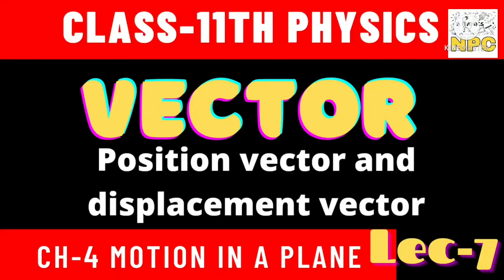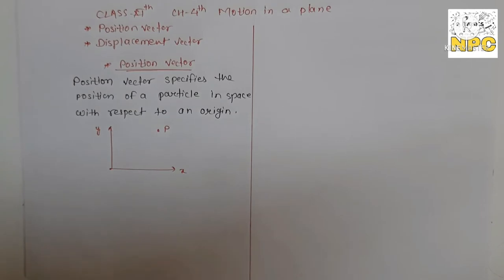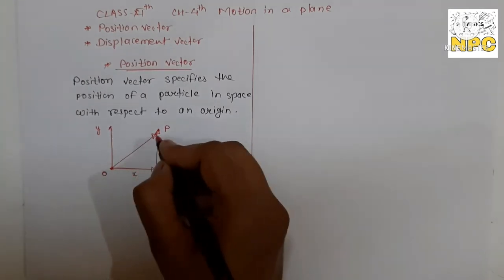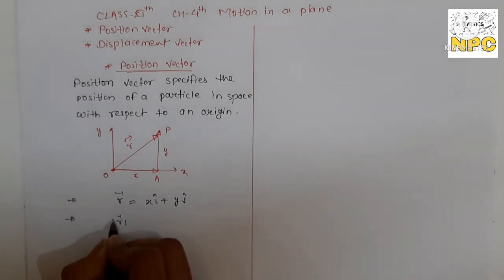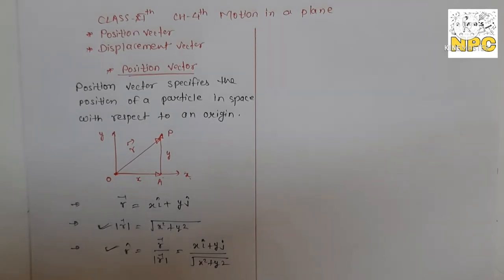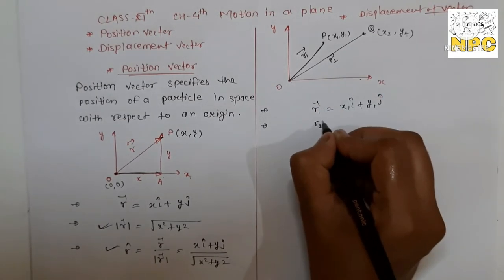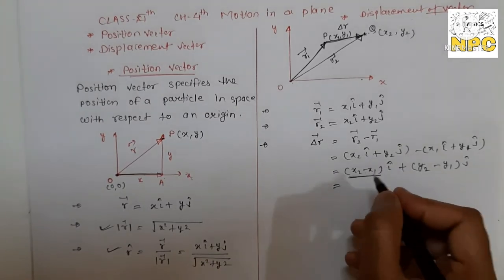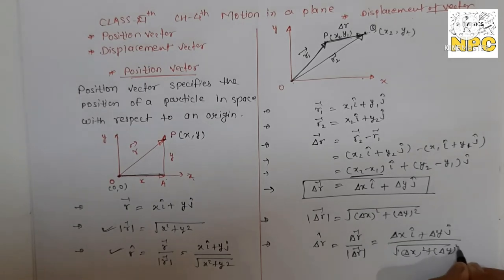07. Class-11th || physics || ch-4 || position vector || displacement vector || 2-D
Published on 17August 2021
Hello everyone
Today we'll learn new topic position vector and displacement vector from ur ch-4 motion in a plane ..last lecture link is given below

ch-3 motion in a straight line...

If u want to know about ch-2 units and measurements then the links are given below so u can able to watch all videos of topics units and physical quantities, error analysis,  significant figures, dimensions and dimensional formulas and dimension alanalysis and parallax method etc...

In our previous video I have explained different topics of ch-2. u can watch all these videos in the given link.

2.Potential due to a dipole

Coloumb law
Numerical problems on coulomb's law
Electric field